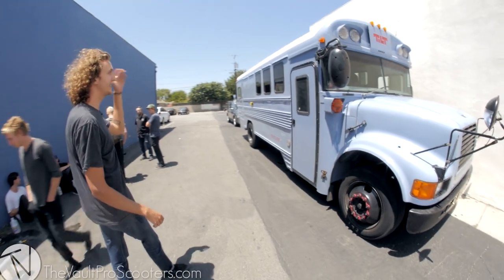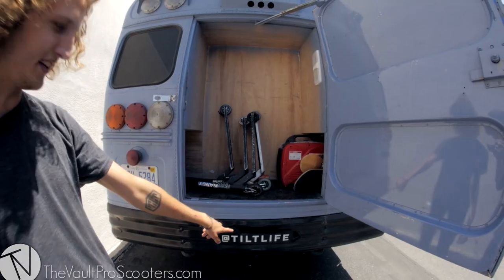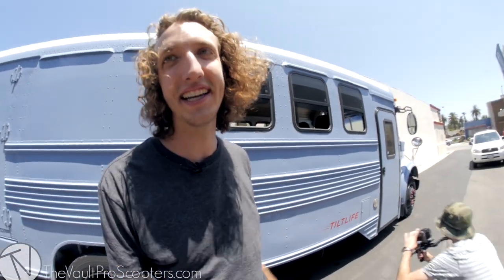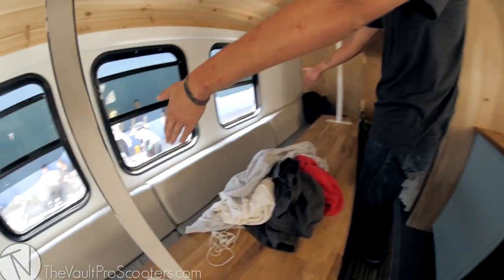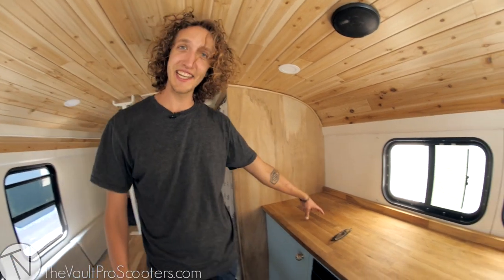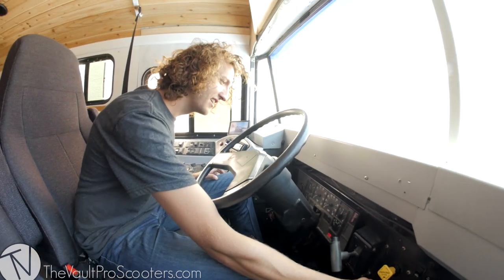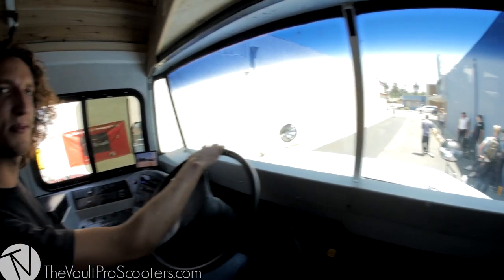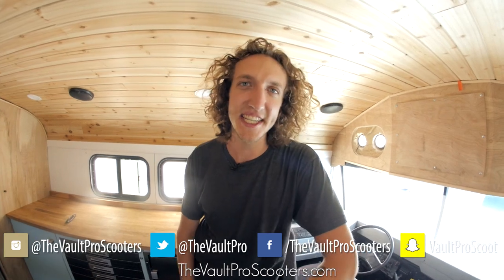School Bus Converted Into a Tour Bus! [Tilt] │ The Vault Pro Scooters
Tilt is touring the country and they're doing so in a converted school bus. Enjoy this in depth tour of the bus and what it took to make it a tour bus!

Follow Tilt to watch their journey unfold!